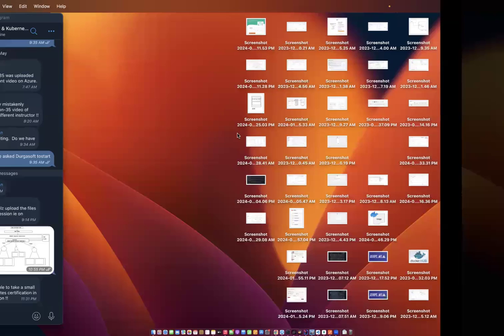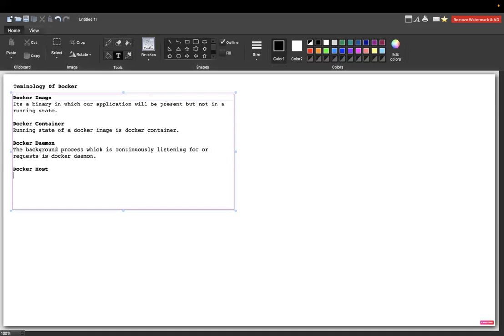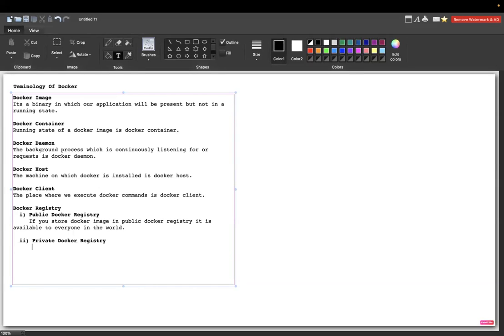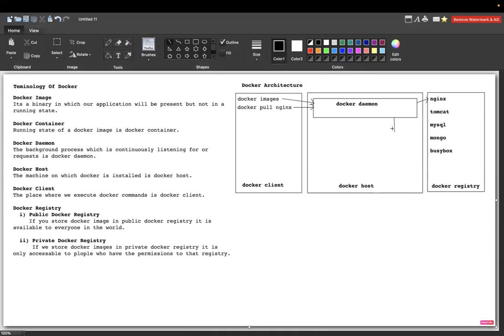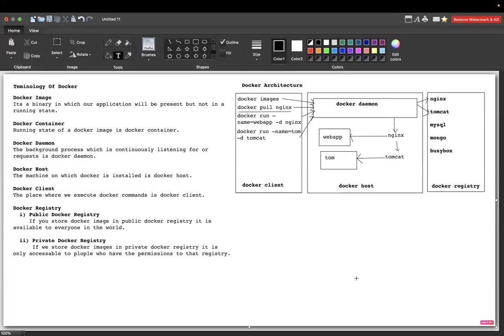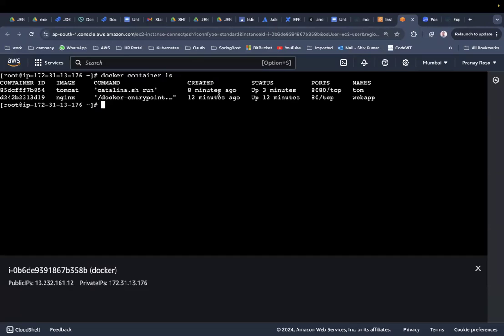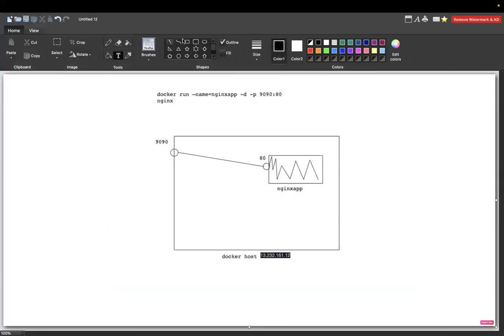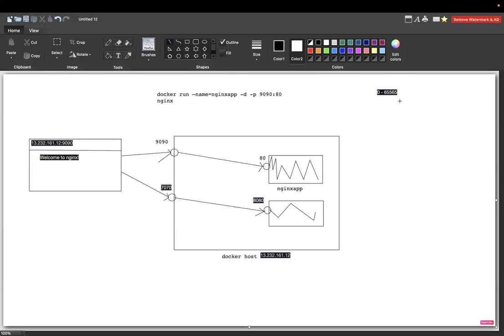JENKINS, DOCKER & KUBERNETES tutorials || Demo - 3 || by Mr. Shiva On 17-05-2024 @7AM IST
JENKINS, DOCKER & KUBERNETES (Including 8 Real Time Projects) tutorials || Demo - 3 || by Mr. Shiva On 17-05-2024 @7AM IST
Java tutorial by durga sir